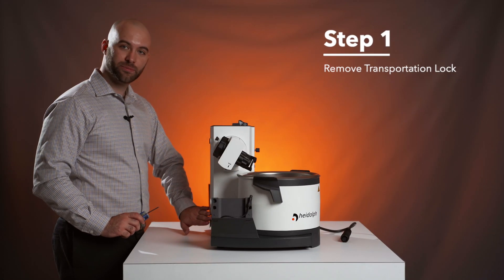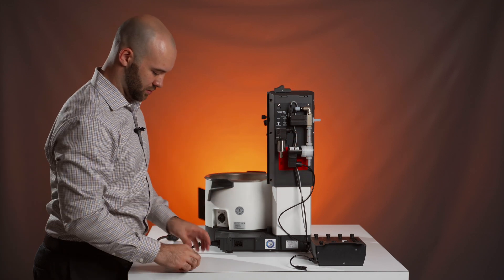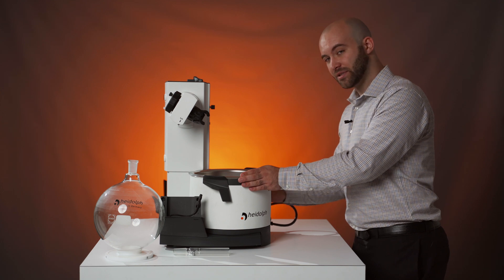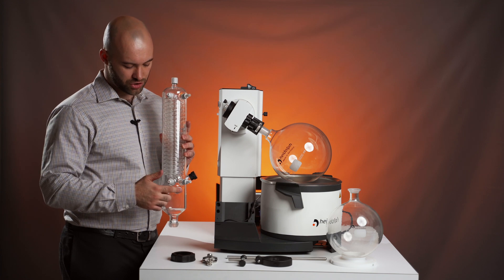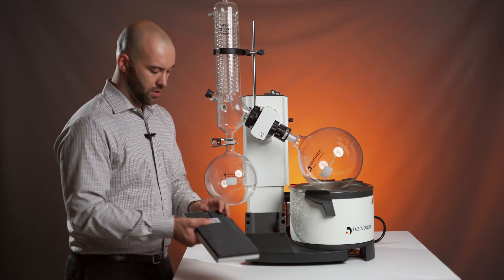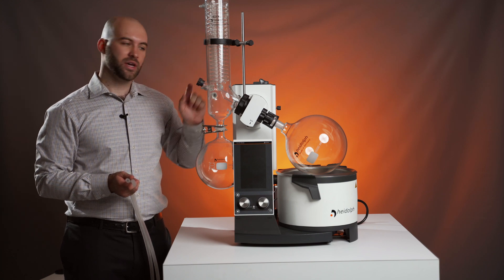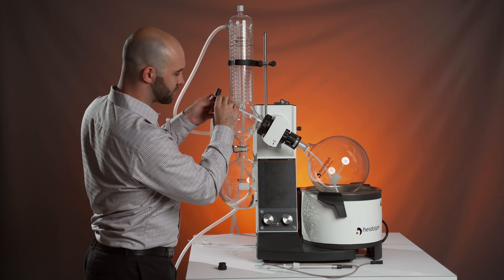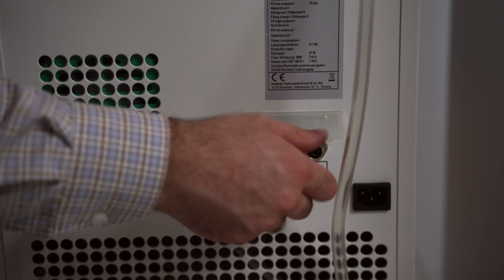How to Install Hei-Vap Rotary Evaporator: Green Package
The Hei-VAP Series's Rotary Evaporators create new milestones within vacuum evaporation - a well-designed concept, unmatched tightness, and uncompromising high quality.

A variety of additional options make the Heidolph Rotary Evaporator the best solution for your requirements. You can reach up to 40% higher evaporation rates with our XL condensers and achieve the purest results through our innovative seal system, enabling a stable evaporation process and therefore overcomes any solvent recovery challenge.

The HBX Green Package includes the Hei-VAP Ultimate Control (motor lift), Hei-CHILL 600, Valve Tec Vacuum Pump, G3B XL Condenser, 5 Liter Evaporation Flask, 3 Liter Receiving Flask, Tubing and Chiller Fluid

Follow HBX on social media @heidolphna_hbx